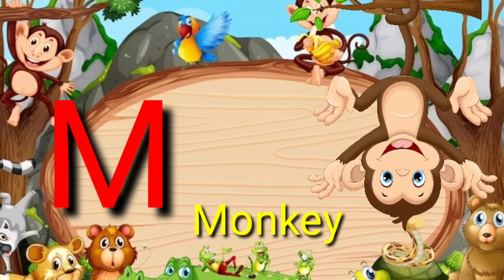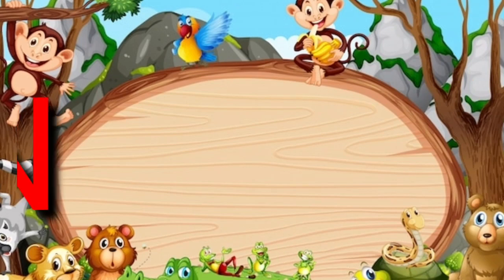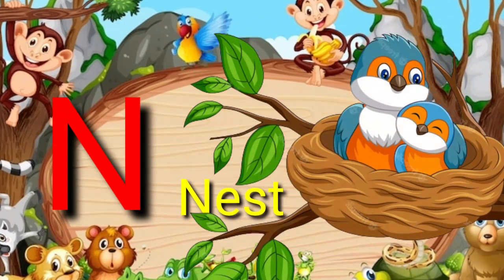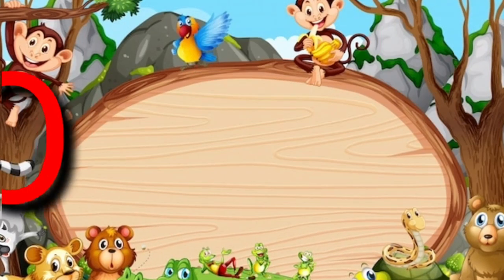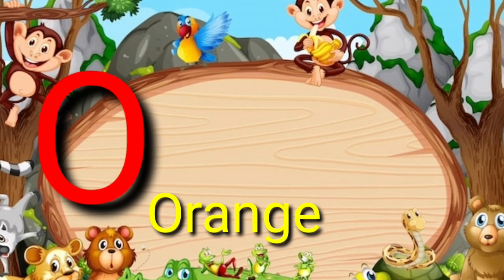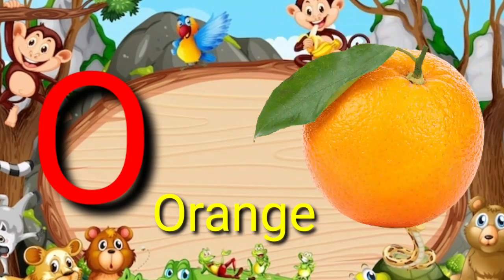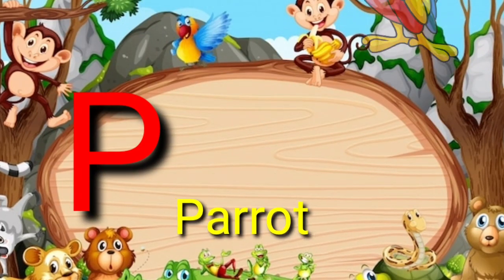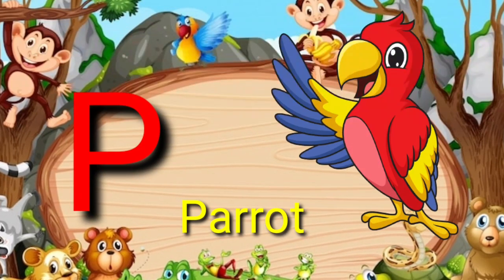A for apple B for ball // English Alphabet for Kids /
abcd wala ka kha ga gha wala,
abcd ka kha ga gha hindi
abcd cartoon
abcd 2
a for words
a for word with pictures
abcd chart
abcd letters
a se anar का
anar ka meetha dana aam ko chus ke khana
a anar wala
a anar ka hindi
a anar ke dane khao
ka kha ga gha
ka kha ga
ka kha ga gha song
ka kha ga बच्चा ka padhane wala
ka kha hindi video
ka se कबूतर
ka gaana
ka se kabutar kha se खरगोश

 for Apple B for ball, Learn abcd, English Varnmala, Kids Video, kiddy Kids, Big abcd, English alphabet, rhymes, Kids abcd, a to z, cartoon video, alphabet preschool, phonics, letter abc, rhymes, new video, latest video